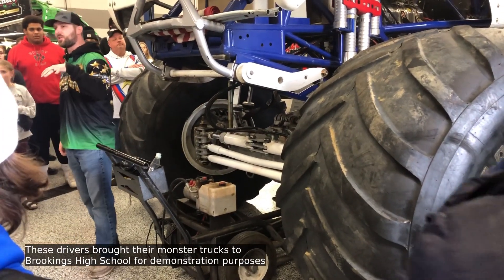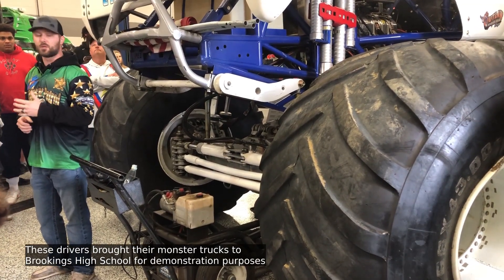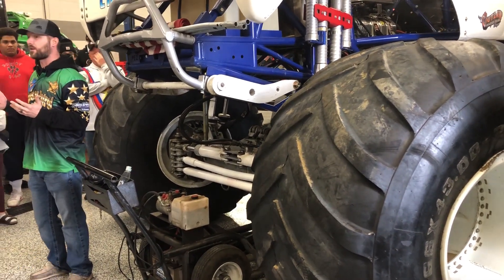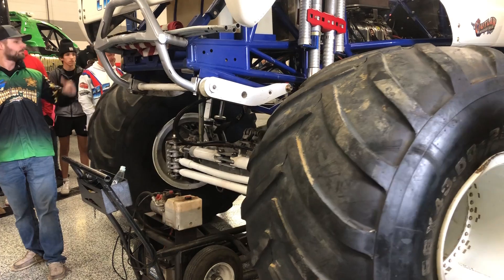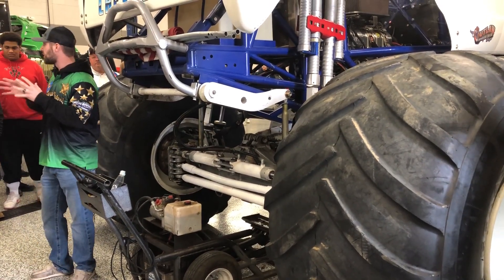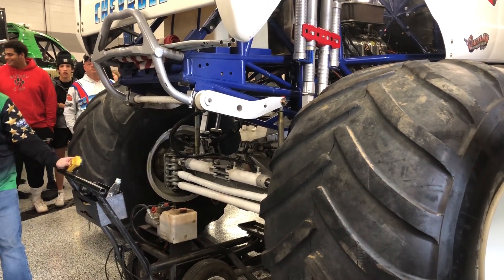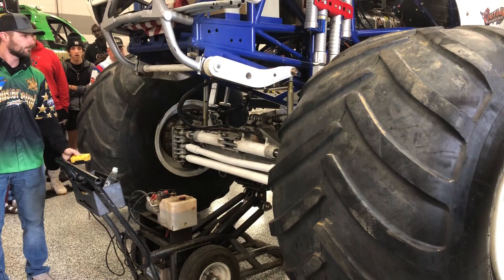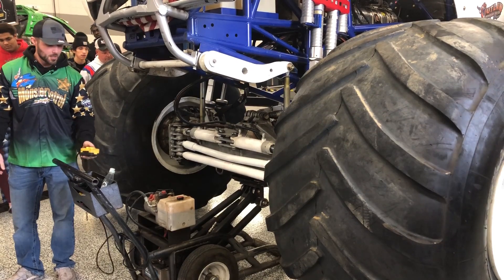Monster Truck Engine Startup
A demonstration of the USA-1 and Monster Patrol monster trucks was given in the auto shop of Brookings High School. Featured are two Chevy V8 engines that run on Methanol. A 540ci powers the USA-1, and a similar motor is found in the Monster Patrol.